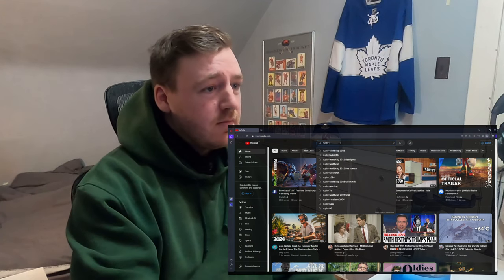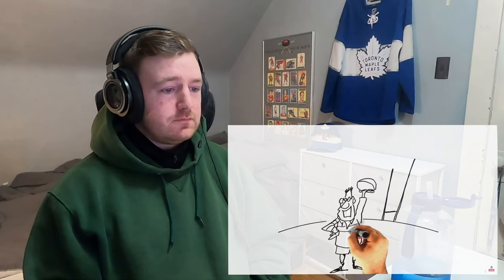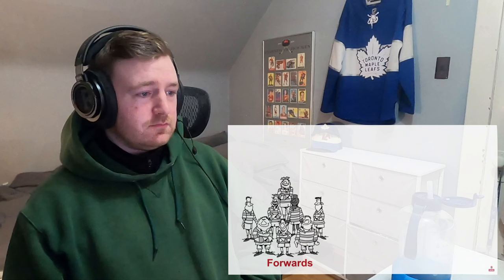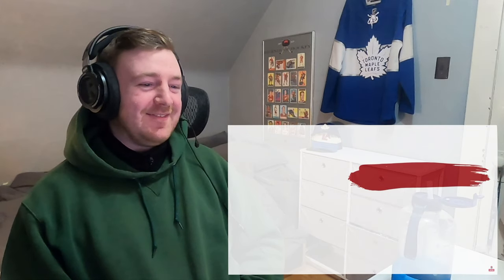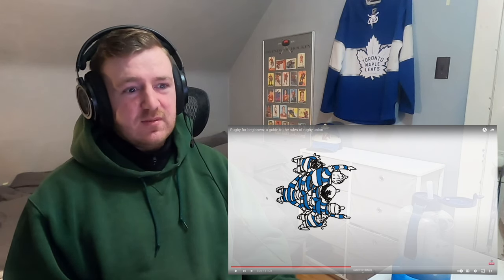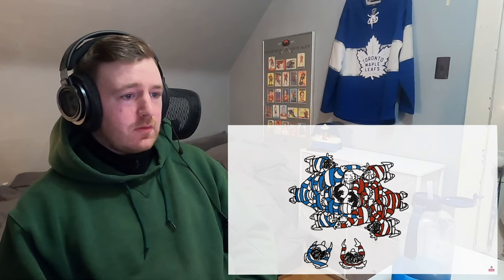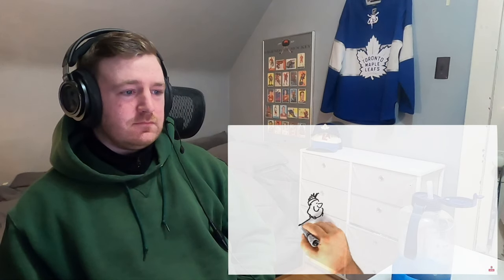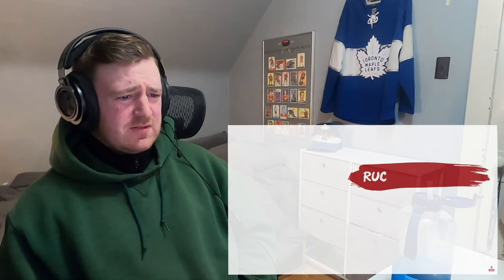Canadian First Time Reaction To Rugby: Rules For Beginners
Hey everyone welcome to the vid. I'll be reacting to Rugby, and specifically the rules of Rugby, for the first time. I've always been interested in Rugby but have never taken the time to learn much about it outside of some clips here and there over the years. Will be looking to react to many more Rugby videos in the future so if you have any suggestions let me know in the comments below (specific video titles would be appreciated). Thanks!

Timecodes
0:00 - Intro
1:10 - Reaction
13:20 - Outro